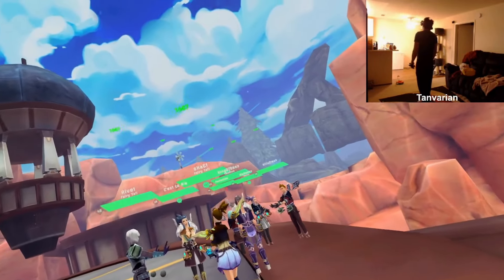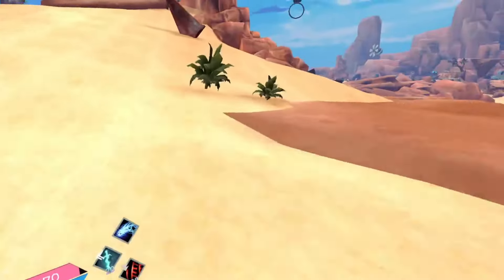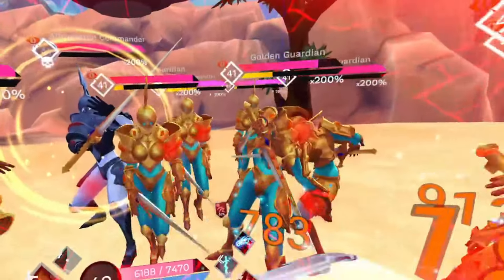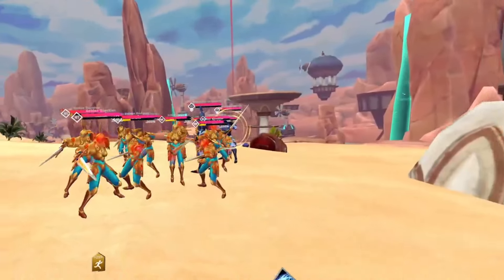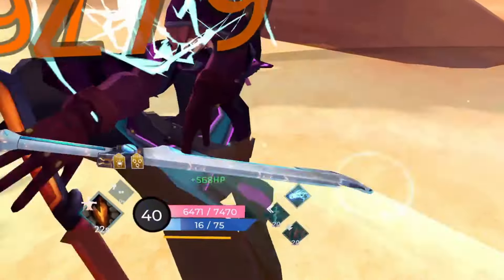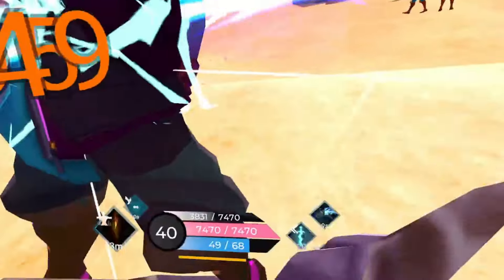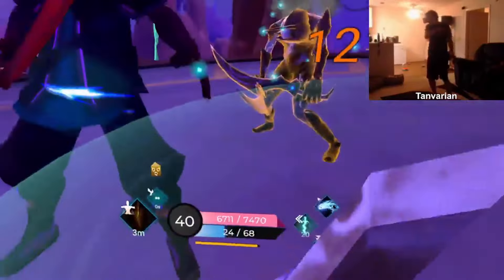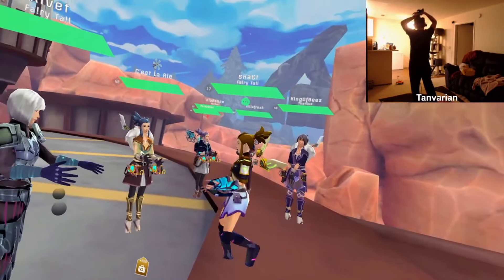Pro Blademaster Tank Guide in Zenith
I've heavily enjoyed making guides for Zenith. Enjoy this new addition! BMT's are absolutely insane.

Post your solo invasion boss kill times here, I want you to beat mine!